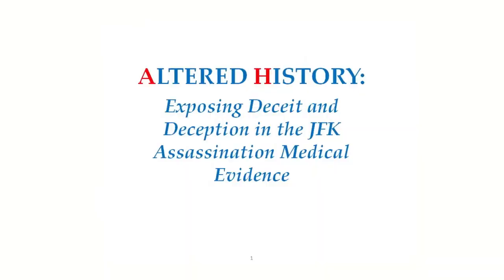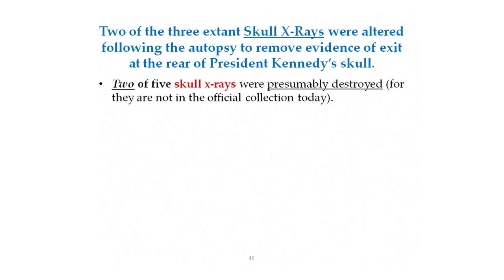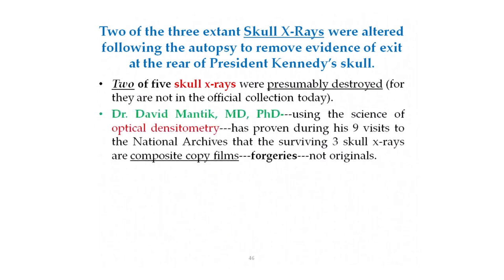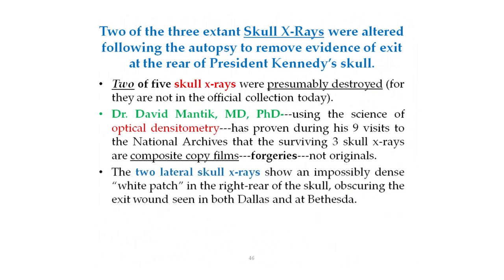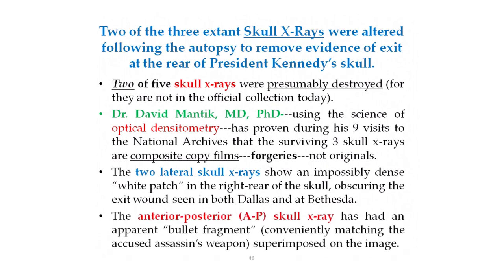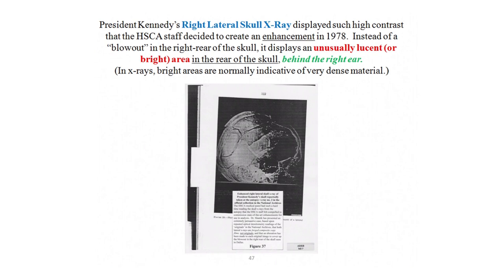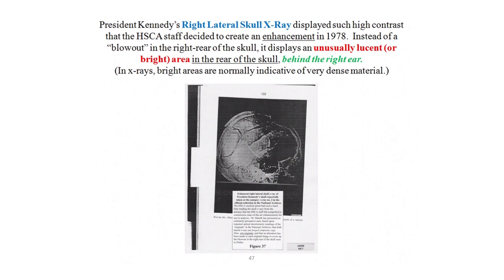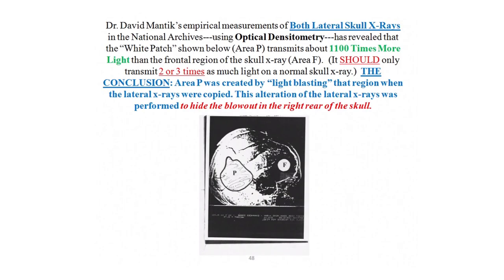Doug Horne on the Fraudulent Autopsy X-rays of President Kennedy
Here's a summary of the transcript in 5 bullet points with timestamps:

- (00:00) Doug Horne, a former senior analyst for the Assassination Records Review Board, authored a book in 2009 presenting his conclusions about the medical cover-up surrounding the JFK assassination.

- (01:19) Only three skull X-rays of President Kennedy exist today, despite 5-6 being taken. These are forged composite copy films, not originals.

- (02:34) The surviving X-rays show an impossibly dense white patch in the right rear of the skull, obscuring the exit wound seen in Dallas and at Bethesda Naval Hospital.

- (04:30) Dr. David Mantik, using optical densitometry, found that the white patch in the rear of the skull transmits about 1100 times more light than the frontal region, which is physically impossible in a normal X-ray.

- (09:50) All three autopsy pathologists stated under oath that they did not recall seeing a bright bullet fragment on the skull X-rays during the autopsy, contradicting what appears in the existing X-rays.

1. The JFK Assassination Medical Evidence and Altered Skull X-rays: This section introduces the speaker, Doug Horne, and his book "Inside the Assassination Records Review Board," which examines the medical cover-up surrounding the JFK assassination. He focuses on the altered skull X-rays of President Kennedy and discusses the discrepancies and evidence of manipulation.

2. The Missing Skull X-rays: Horne points out that there were originally five or six skull X-rays taken during the autopsy, but only three remain today. All three existing X-rays are copies, not originals, and have been altered. He explains that two of the three X-rays were destroyed, likely to remove evidence of an exit wound at the rear of the skull.

3. Dr. Mantik's Findings: Horne introduces Dr. David Mantik, a radiation oncologist who has extensively studied the JFK skull X-rays. Dr. Mantik concluded that the surviving three X-rays are composite copies, forgeries, and not originals. He points out unusual features like an impossibly dense white patch in the right rear of the skull, which obscures the exit wound, and a seemingly superimposed bullet fragment in the AP X-ray.

4. Light Blasting Technique and Optical Densitometry:  Horne explains the "light blasting" technique used to alter the X-rays. This involved placing a copy film under the developed original, exposing the film to ambient light for a specific duration, and then using a template to focus the light on specific areas. Dr. Mantik used optical densitometry to analyze the X-rays, revealing that the white patch on the lateral X-rays transmits 1100 times more light than the frontal region, indicating alteration.

5. The Incriminating Bullet Fragment: Horne further discusses the bullet fragment appearing in the AP X-ray, which is unusually dense and larger than seen on the lateral X-rays. He mentions that three autopsy pathologists, under oath, denied seeing this fragment or removing one of that size during the autopsy. This, combined with Dr. Mantik's findings, suggests the fragment was artificially added.

6. Extreme Contrast and Imperfect Forgery: Horne highlights the unusual degree of contrast in the surviving X-rays, which was noticed by both Dr. Humes and FBI agent Frank O'Neal. He concludes that this high contrast is a result of the light blasting technique, indicating an imperfect forgery. The forgers, he suggests, left behind evidence of their tampering in the form of uneven contrast.
Excerpt from Sep 18, 2014 'Altered History: Exposing Deceit and Deception in the JFK Assassination Medical Evidence'

In this 5-part video, Douglas P. Horne, who served on the staff of the Assassination Records Review Board and who is the author of the five-volume book Inside the Assassination Records Review Board: The U.S. Government’s Final Attempt to Reconcile the Conflicting Medical Evidence in the Assassination of JFK, discusses deceit and deception in the official autopsy of John F. Kennedy.